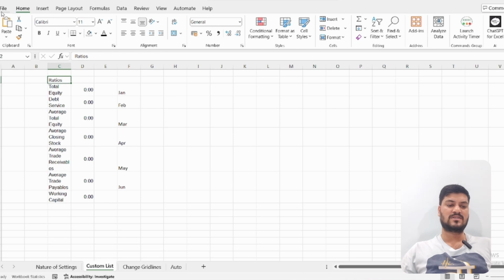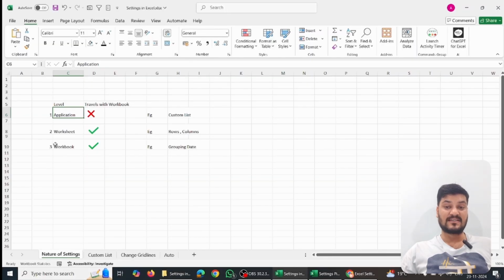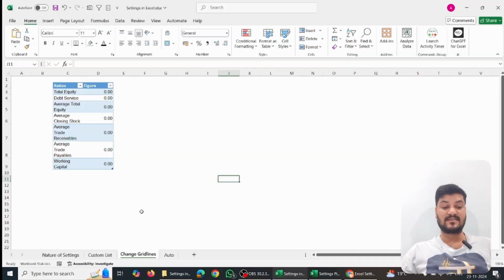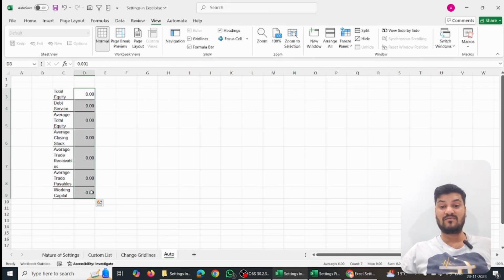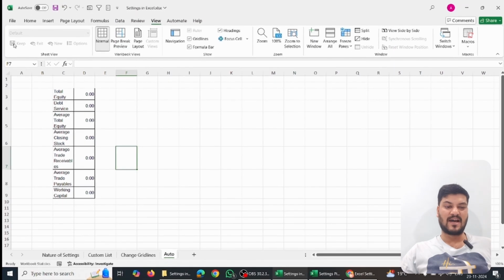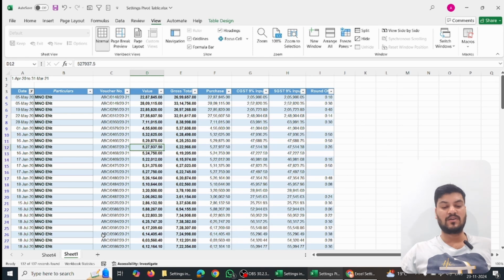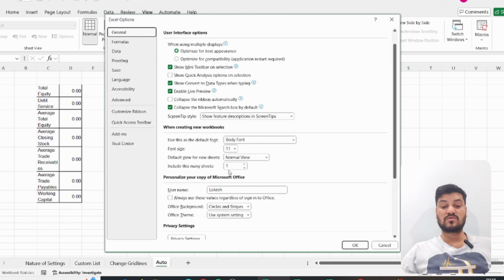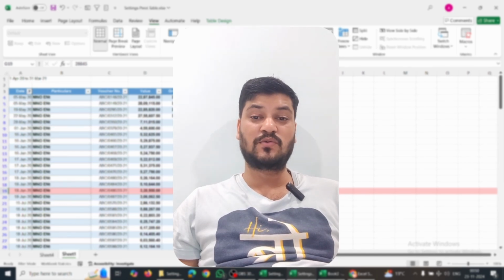Mastering Excel Settings for MAXIMUM Productivity in 2024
Looking to up your Excel game? Check out these 5 essential Excel hacks that every professional needs to know. Learn the productivity Settings out of the 200+ settings that excel has

Link to Purchase the Book :
Physical Book